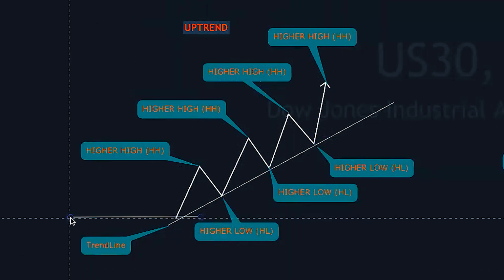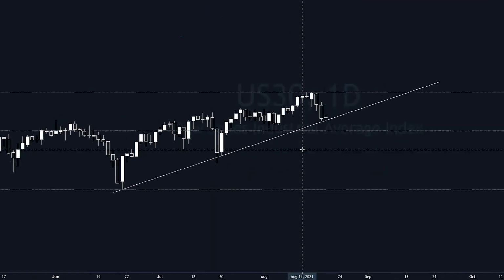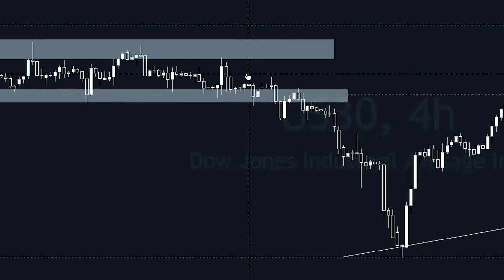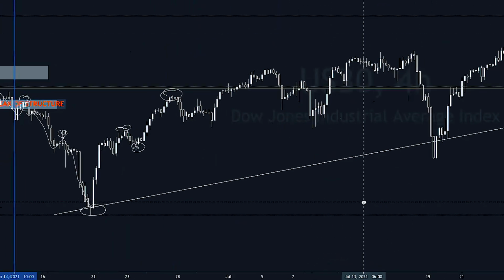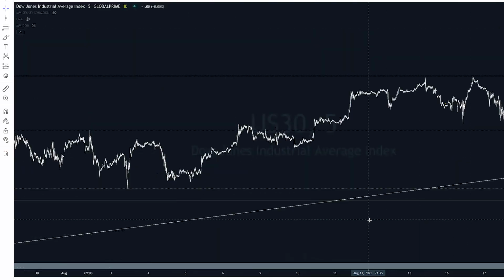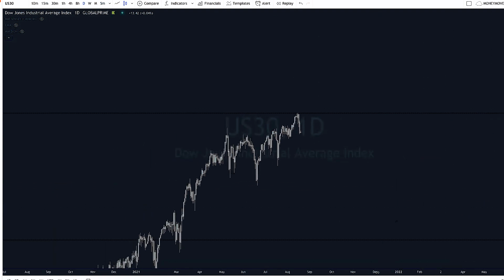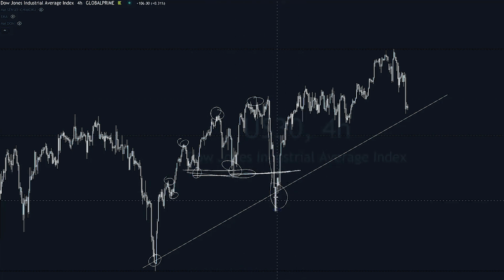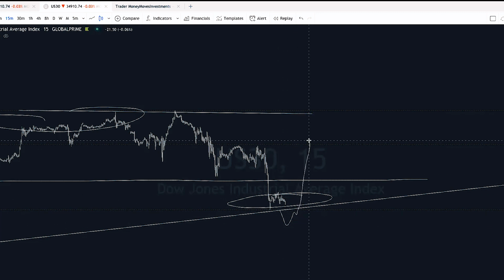HOW TO IDENTIFY AND MASTER IN MARKET STRUCTURE: Full Walkthrough + Why is it Important? - Forex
HOW TO MASTER MARKET STRUCTURE And Identify MARKET STRUCTURE

In this video, I go extremely in-depth about all aspects of identifying market structure: Top-Down Analysis, trendlines + uptrends/downtrends, breaks of structure, support & resistance (supply & demand), and MORE.

In this complete breakdown, you should understand

- How to Identify an uptrend or downtrend + trendline
(also known as impulse or correction; pushup or pullback)
- Spotting breaks in the structure
- Identifying Zones and Minor Zones (aka major levels and levels)
- Using Top-Down Analysis to identify overall trends
- Trading Styles
- When to Use Certain Timeframes
- Channels
- Learn how certain pairs move differently
- Double top and bottom

TIMECODES

00:00 Intro
00:50 Explaining TRENDS: Uptrends + Downtrends
03:20 Breaks of Structure
04:12 Top-Down Analysis Live Charting
19:23 Why Confirmations Matter on Timeframes
21:18 More Analysis + Examples
25:47 Outro

Visit Us (Money Moves Investments)